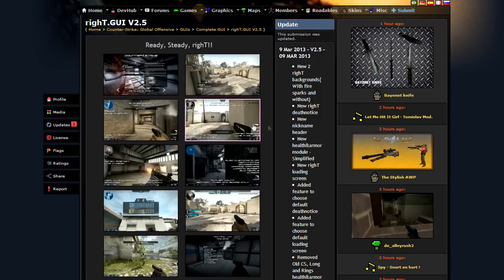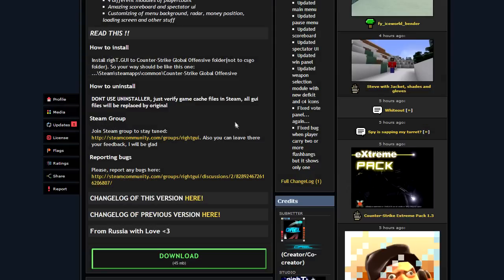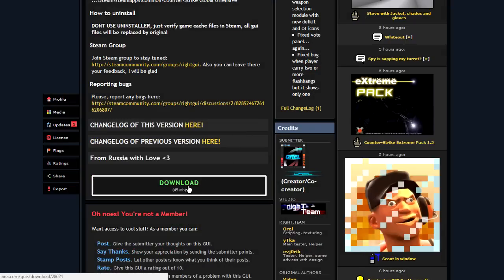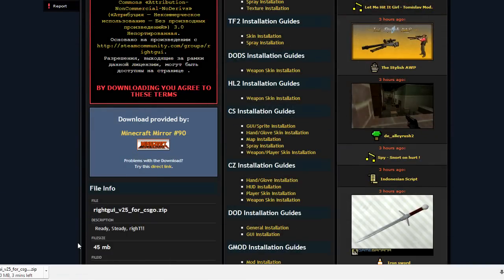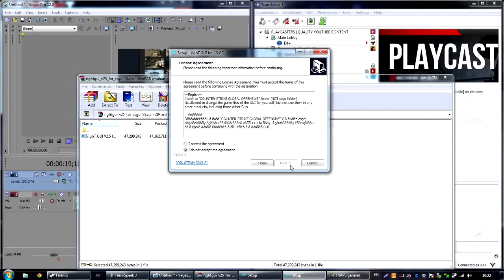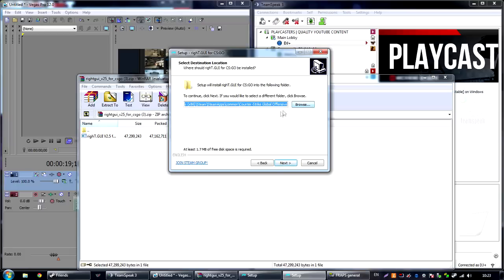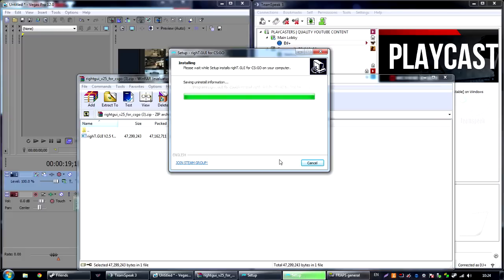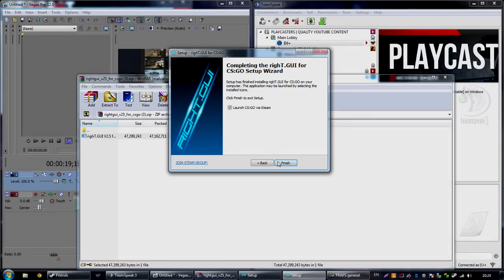right.GUI v2.5 [NO LONGER WORKS]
After many questions in the comments about what GUI I use (even though it's been in the description of each video for ages), I've made a video on how to install it and the settings that I chose when installing it.

Music

Any question? Drop me a comment or PM